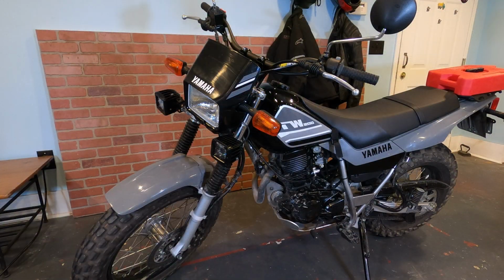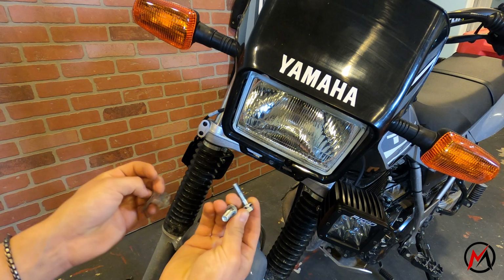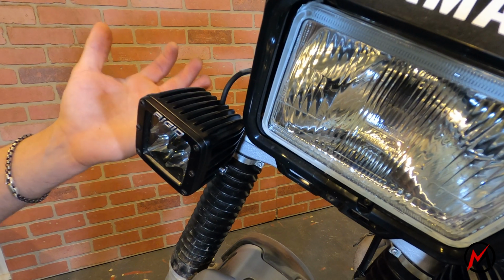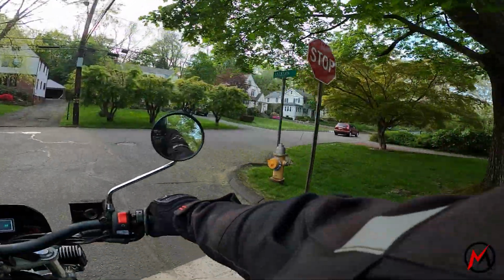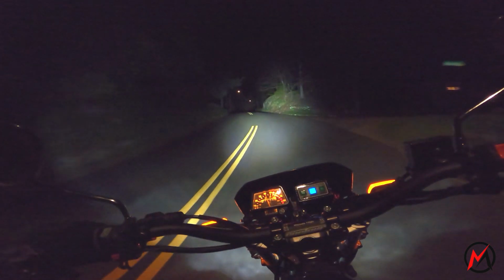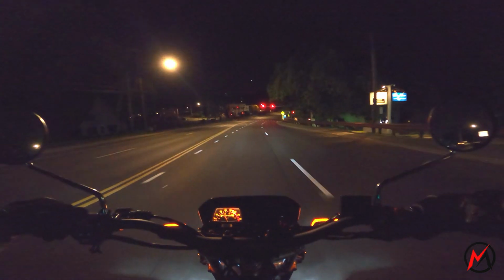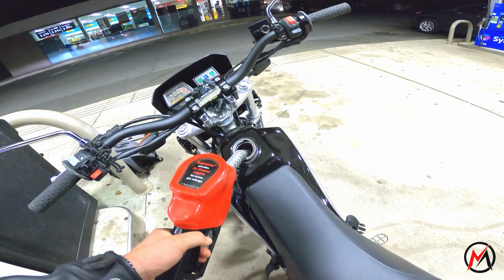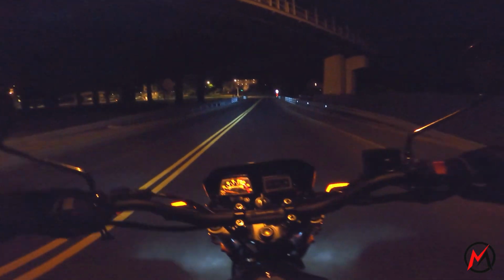I Fixed It! // Night Ride // Motovlog 5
I fixed my 2021 Tw200's LED pods! In this video I show you how I fixed the pods & take you along with me for a late night motovlog! I hope you enjoy the video, I'm very happy that I was able to fix my microphone!

Motorcycle: 2021 Yamaha TW200

SONGS!!! Check them Out!!
*** These are not my songs, please support the artists down below! ***

WARNING: Always work on your motorcycle or vehicle at your own responsibility. Always wear proper safety gear and read the factory recommendations & warnings. All modifications, repairs and any other maintenance done to your motorcycle are done at your own risk. If you don't feel comfortable working on your motorcycle or vehicle you should not attempt any maintenance or modifications. I take no responsibility for any death, injuries or damage caused before, during, or after watching this video. Always wear safety gear and know your limits. Ride Safe!